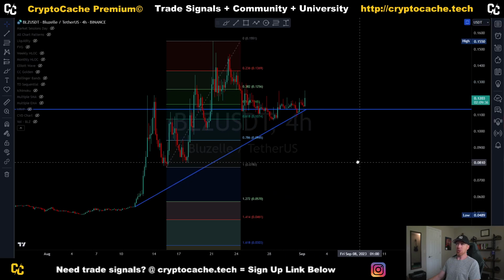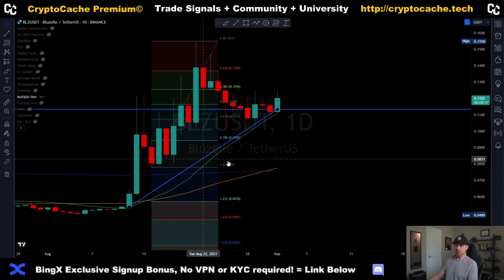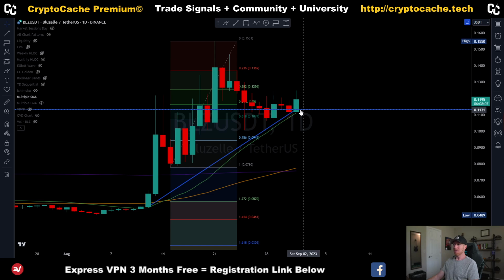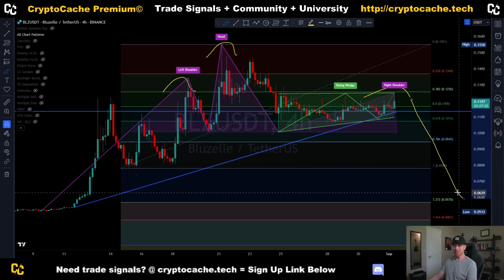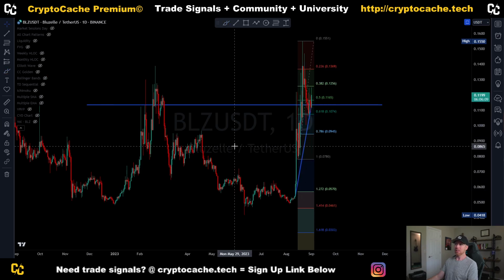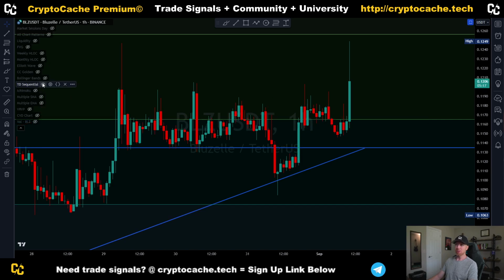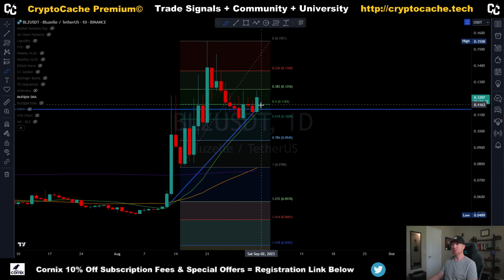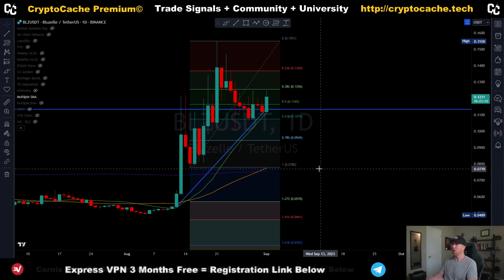BLZ Still Looks Good! How and Why. bluzelle - $BLZ Price Prediction and Analysis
Trade Signals + Community + University